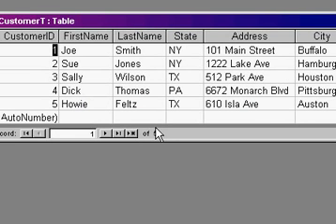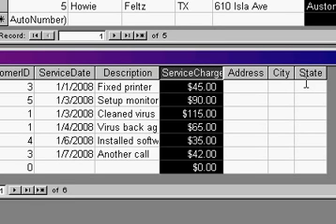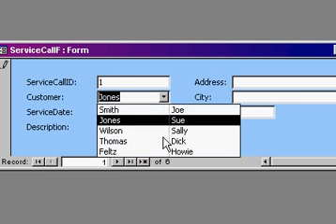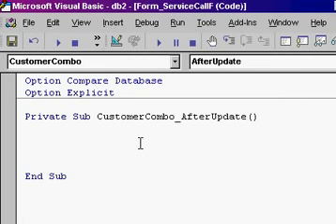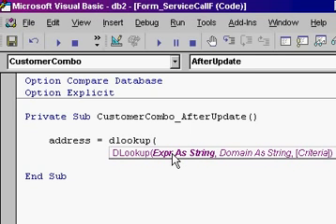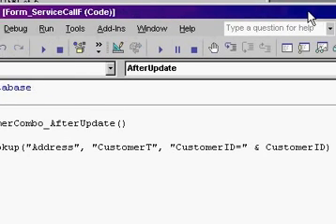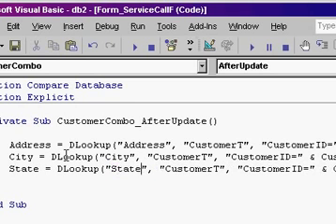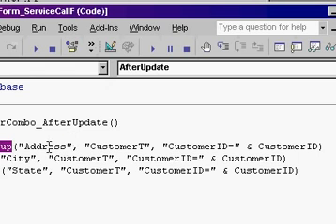Microsoft Access DLOOKUP Function